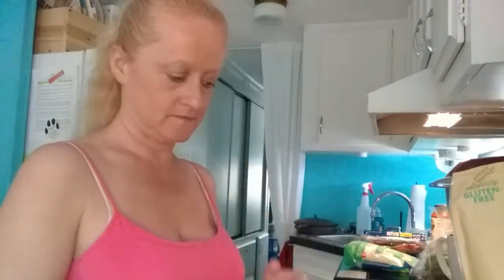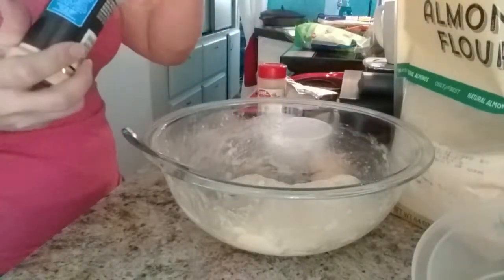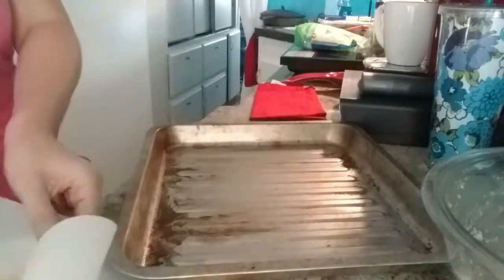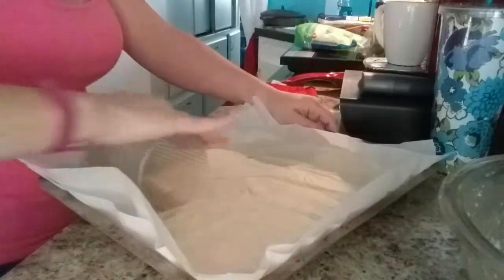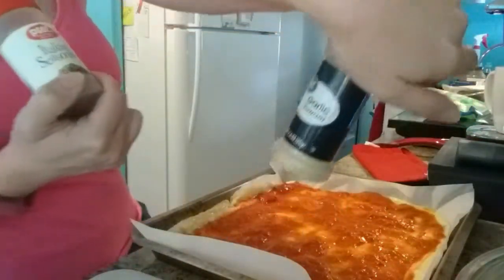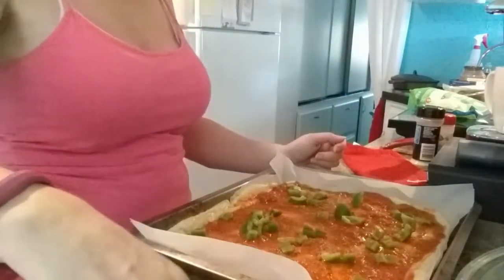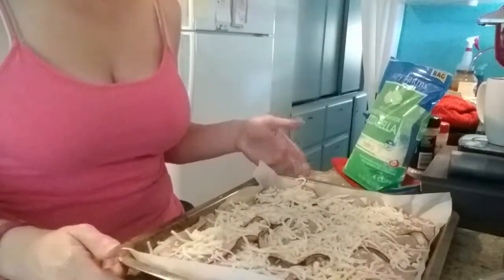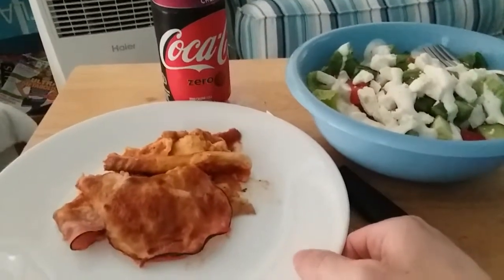Keto Fat head Pizza-Jodi Lynn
Keto Fat head Pizza was a great pizza. Give it a try